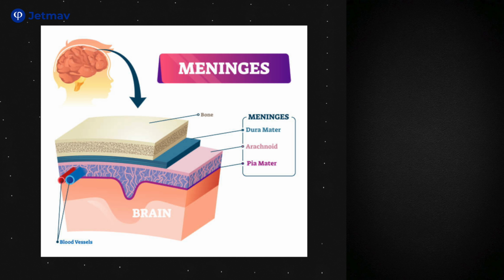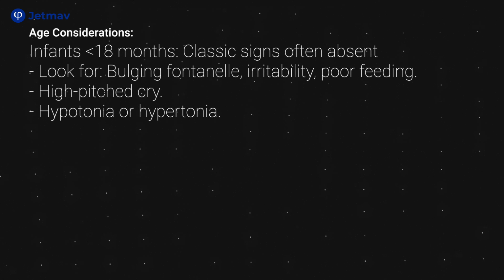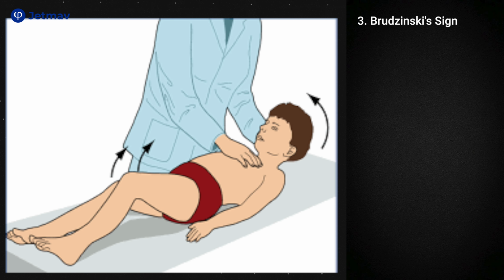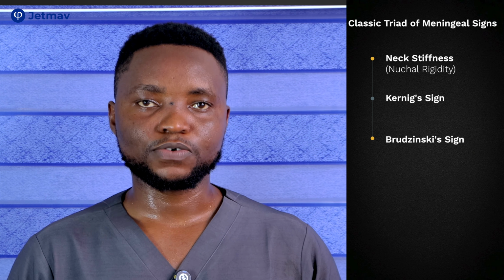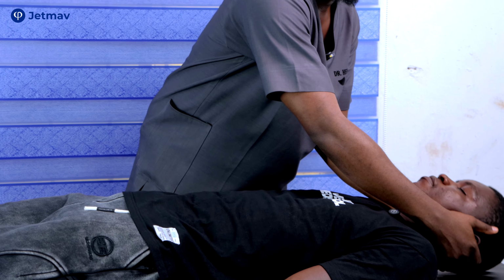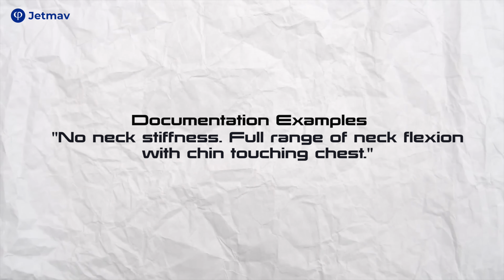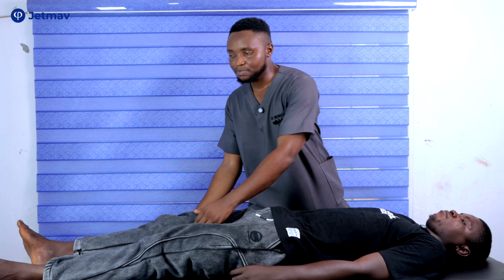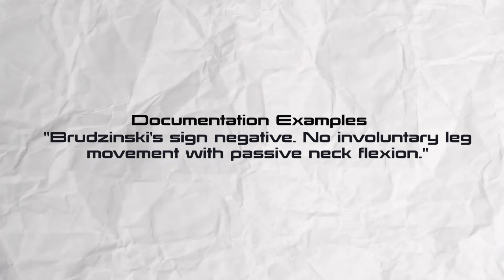Signs of Meningeal Irritation Explained | Clinical Skills for MDCN OSCE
This video explains the clinical signs of meningeal irritation, why they occur, and how to elicit each sign correctly during physical examination. It is tailored for medical students preparing for OSCEs, MDCN examinations, and clinical practice.

What “meningeal irritation” means
Causes such as meningitis, subarachnoid haemorrhage, and severe systemic infections
Neck Stiffness (Nuchal Rigidity) and how to test properly
Kernig’s Sign, technique and interpretation
Brudzinski’s Sign and how to elicit correctly
When meningeal signs may be absent despite meningitis
OSCE tips and common mistakes to avoid

Perfect For
Medical students preparing for MDCN OSCE
Clinical students in medicine, surgery, paediatrics, and neurology
Nurses preparing for clinical exams
Anyone looking for a clear demonstration of meningeal signs

Time Stamps
00:00 Introduction
00:30 Causes of meningeal irritation
00:45 Signs of meningeal irritation
01:00 Infants below 18 months
01:26 Neck stiffness (nuchal rigidity)
01:50 Kernig’s sign
02:08 Brudzinski’s sign
02:36 Physical examination intro
03:30 Neck stiffness demonstration
04:19 Kernig’s sign demonstration
04:42 Brudzinski’s sign demonstration
06:41 Thank patient